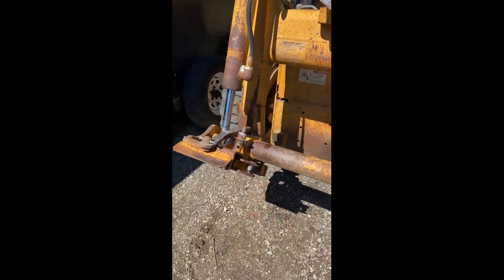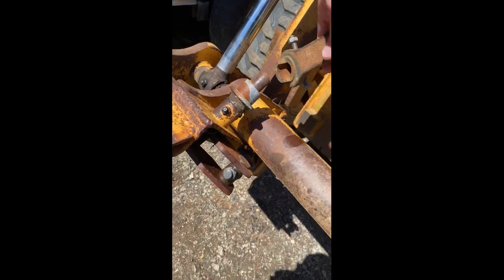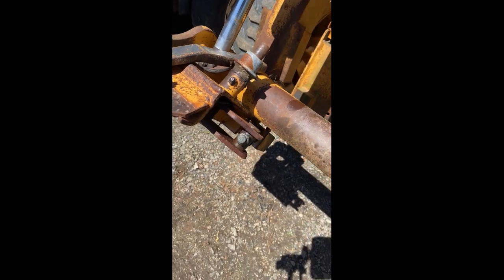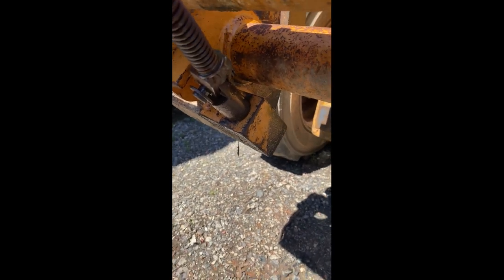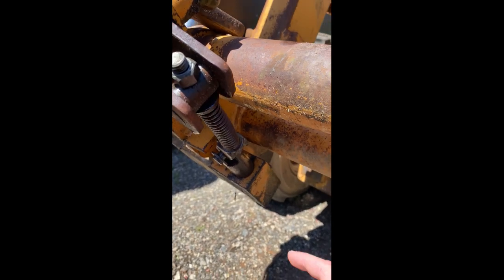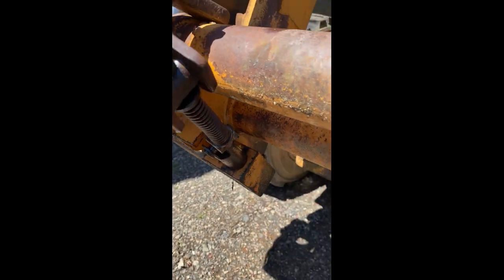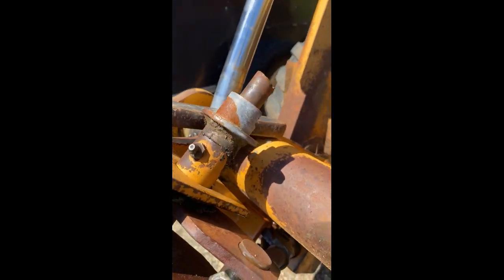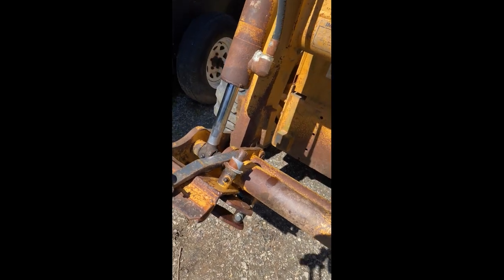53) Stop Using Breaker Bars On Your Skidsteer/Tractor Quick Attach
If you keep your quick attach lubed you don't need a breaker/cheater bar to work the handles.